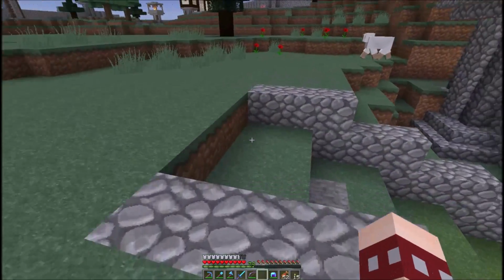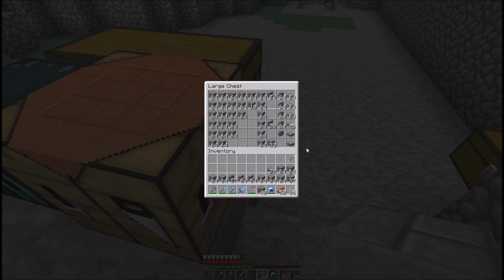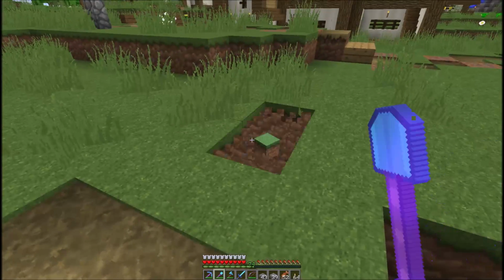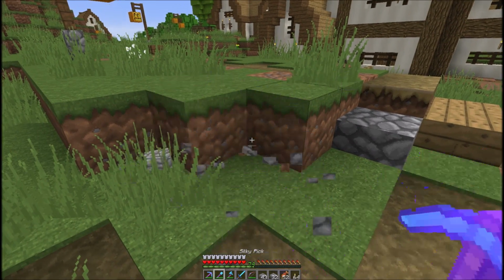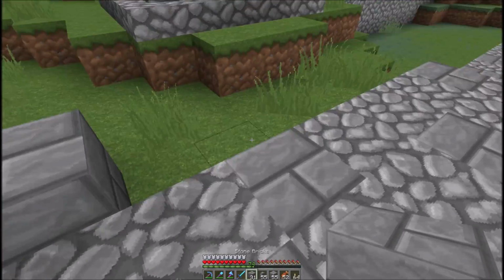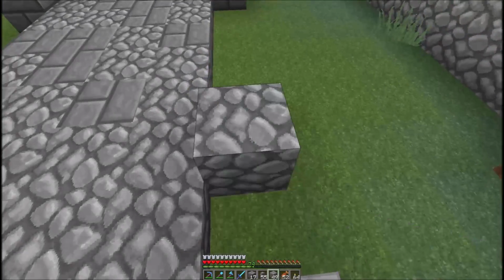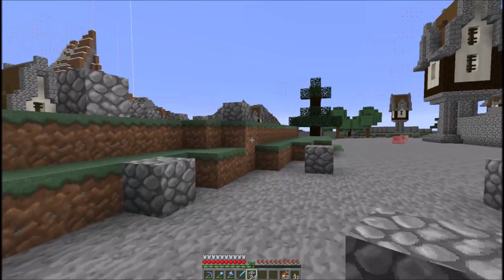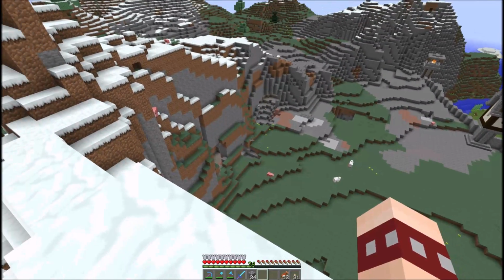Minecraft 1.10 Let's Play Survival Episode 25: Paths, Entrances and Mildred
In this episode I show off some mega off-camera work, then we deal with the paths and entrances for the Castle city :D

I also use the clear glass,  default chests and default GUI addons